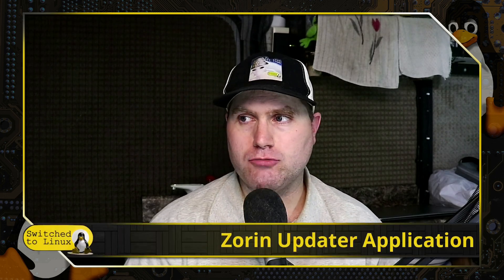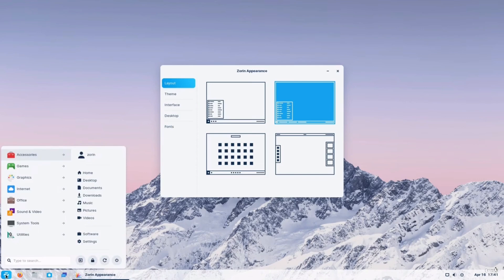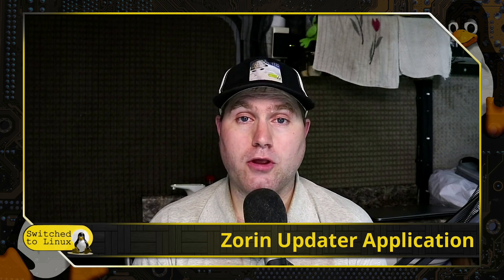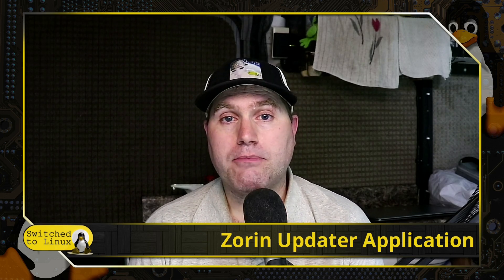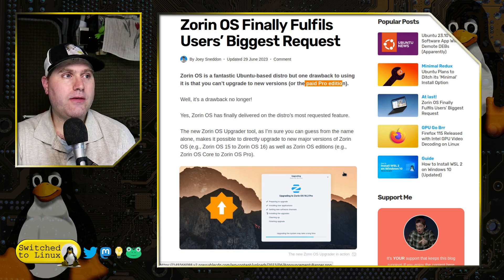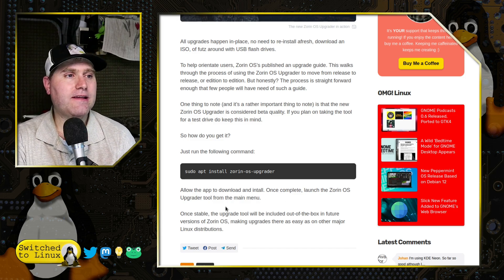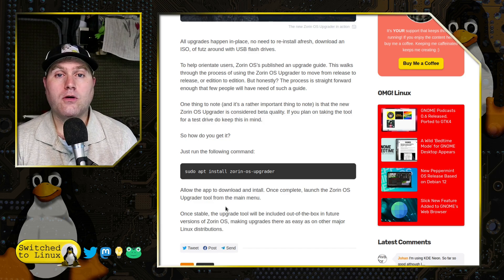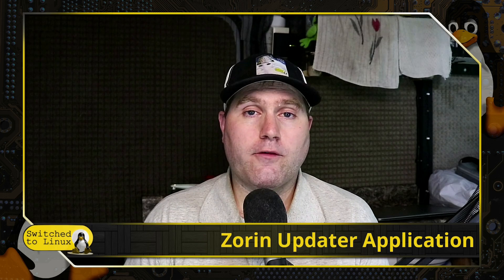Zorin OS Has a New Upgrader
Zorin has released a new updater allowing the user to upgrade to a new version or upgrade to the pro plan.

Support Switched to Linux!
🐸 Gab: @switchedtolinux
💡 Minds: @switchedtolinux